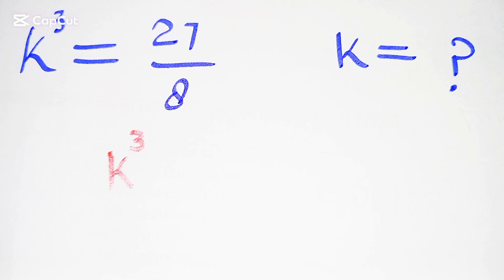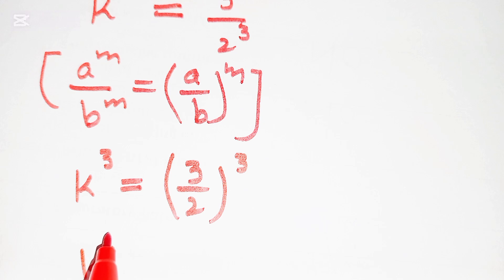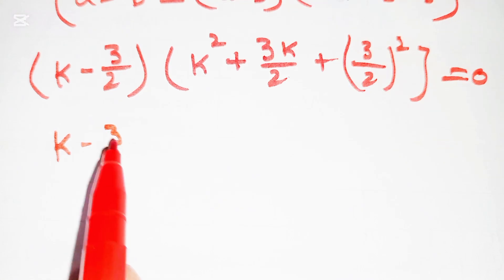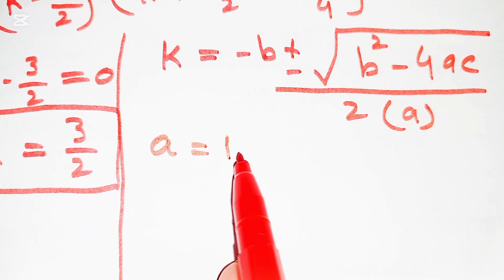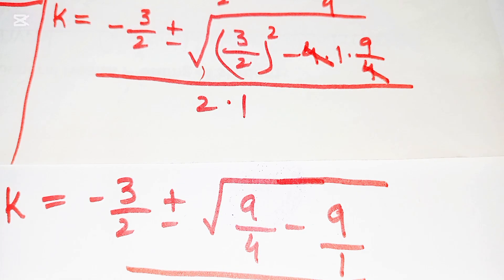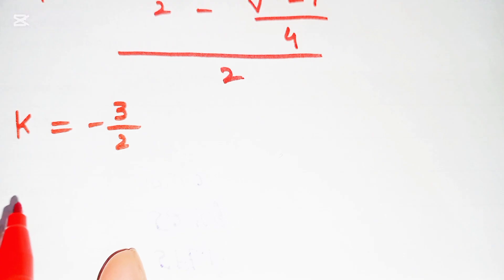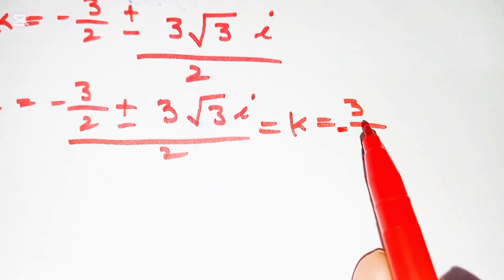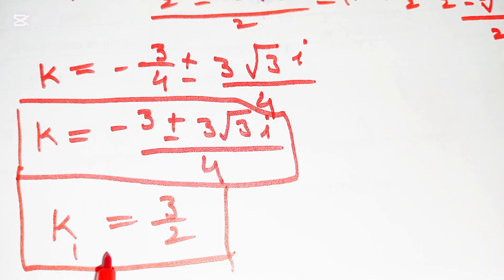Harvard University Admission Interview Tricks | 99% Fail Admission Exam| Algebra Aptitude Test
Solving a 'German' Math Olympiad question

Harvard University
Oxford University
Cambridge University
Ivy League Schools

math problem
algebra 2

Olympiad Algebra
olympiad preparation
international olympiad maths
olympiad mathematics
international olympiads
international maths olympiad
olympiad
mathematics
math olympiad
olympiad mathematics
math olympiad
maths olympiad
olympiad math
maths trick
olympiad
maths olympiad
olympiad mathematics
math olympiad

Transcript